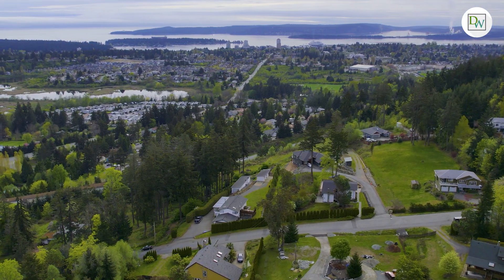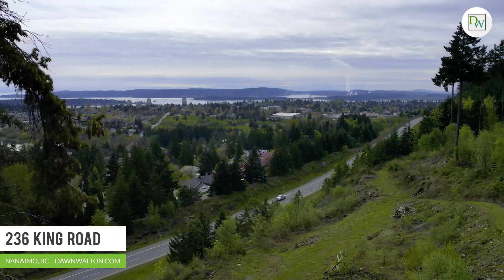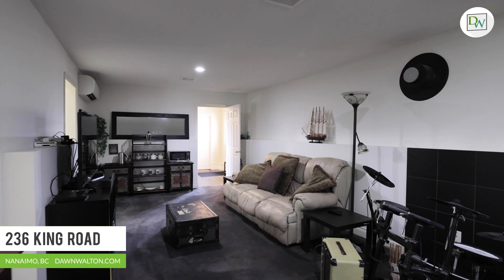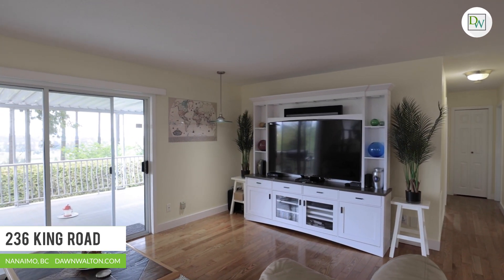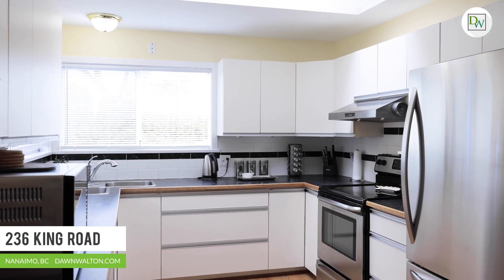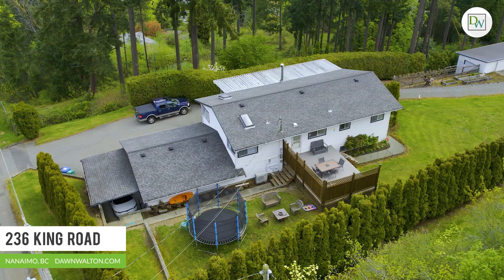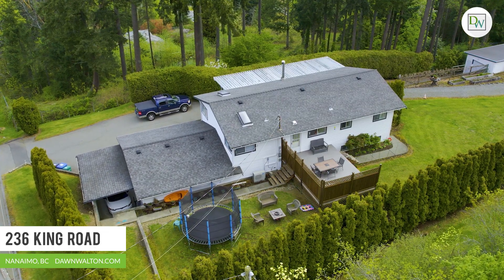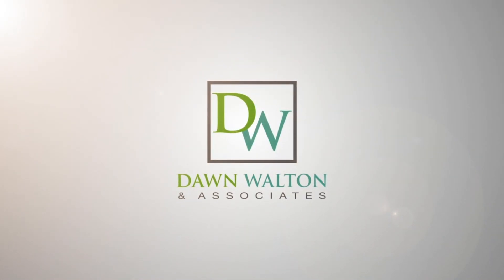SOLD - 236 King Road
🏡 236 King Road, Nanaimo
🛏️ 3 Bedrooms
🛀 2 Bathrooms
🏠 Family Home
☀️ Sensational Sunrises & Sunsets
🚗 3 Attached Garages
📦 3 Stables for Storage
🛠️ Detached Garage with a Studio
🌳 1.2 Acre Estate Size Property in the Heart of the City

Estate properties in the heart of the city are few and far between and this special property is a rare find. Perched high above the city, this sprawling 1.2 acre lot offers unobstructed views where you’ll enjoy sensational sunrises and sunsets. This property has so much to offer. Spread over 2 stories, you will enjoy wide open spaces, large rooms and massive decks. This modern floor plan including 2 bedrooms on the main floor and a massive living / dining area. The kitchen is bright and open with corner windows that let in an abundance of natural light. Upstairs there are multiple decks to enjoy at anytime of day including a fabulous covered space perfect in any season. The lower level features the primary bedroom with cheater ensuite, a den, family room and bonus room or gym! Attached to the home are 3 garages plus additional storage rooms and a carport. There are multiple outbuilding including 3 stables perfect for storage and a large detached garage with a studio or entertaining space at the rear.